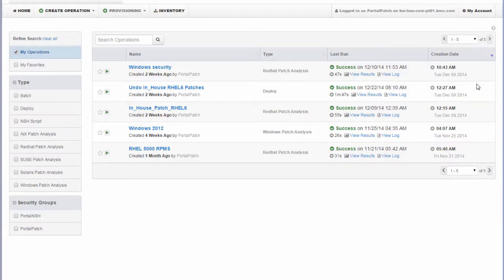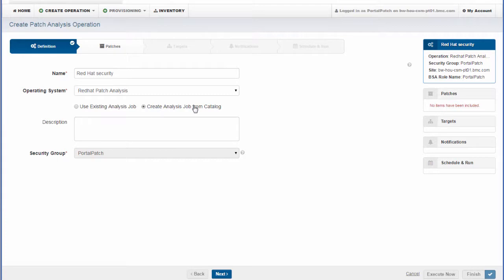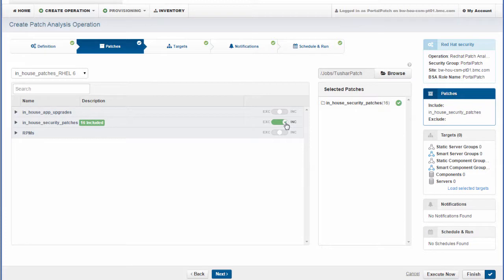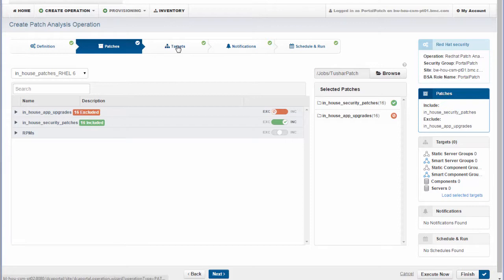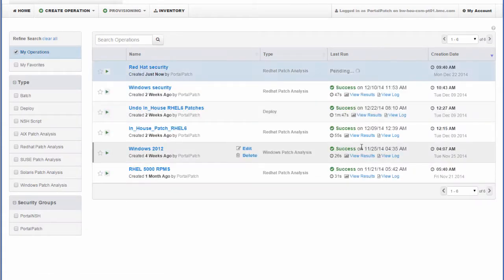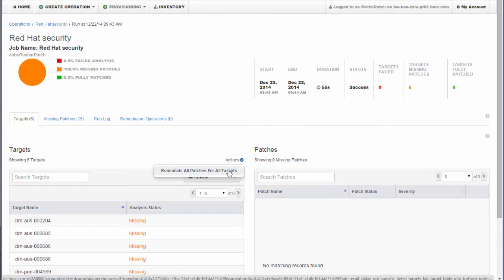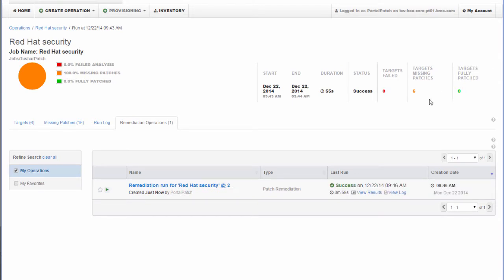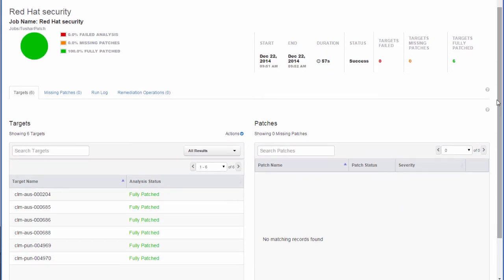Portal: Updating Linux Patches with BladeLogic Portal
This video explains how to use BMC BladeLogic Portal to create a Patch Analysis operation. The operation checks for the latest version of Linux patches that you select and deploys the correct patch to servers that have the incorrect version. This was created with BladeLogic Portal version 1.2. The video is part of the Automation Academy series.